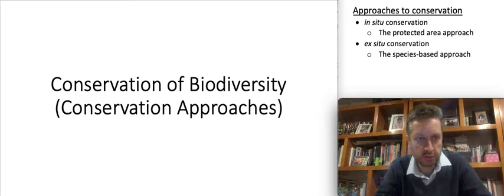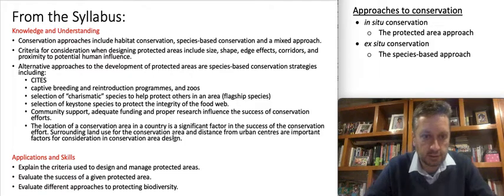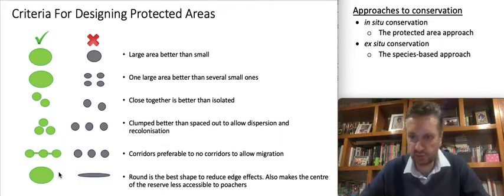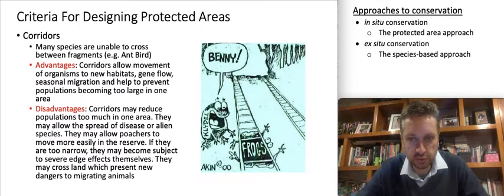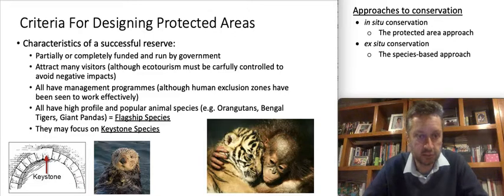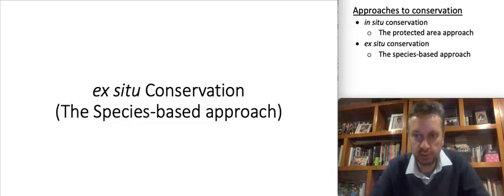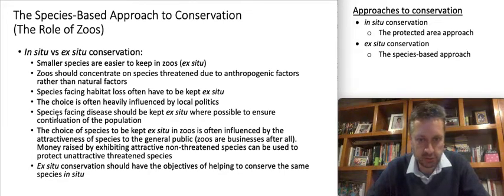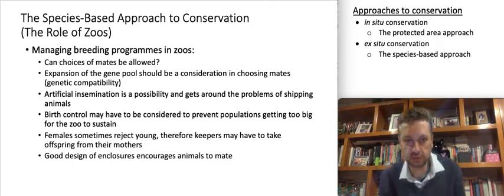vodcast conservation of biodiversity 2 (approaches to conservation)